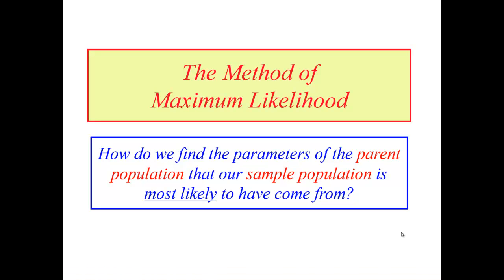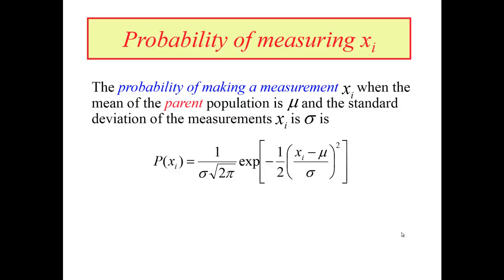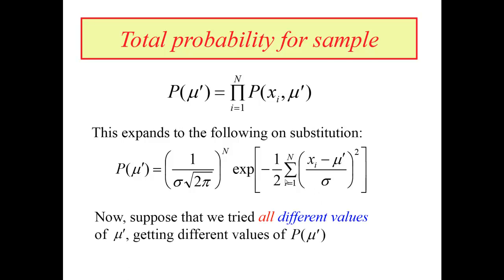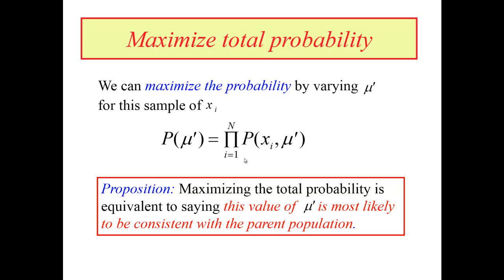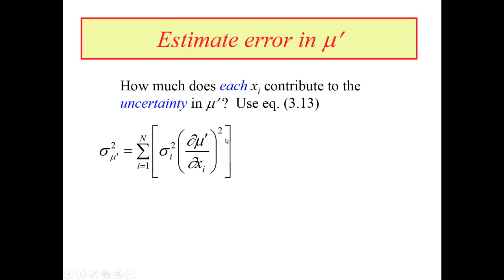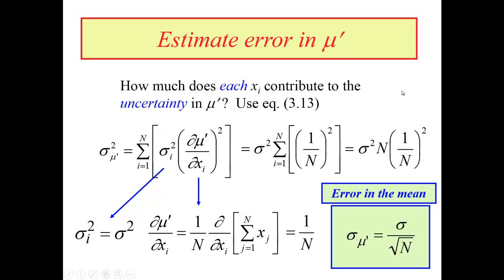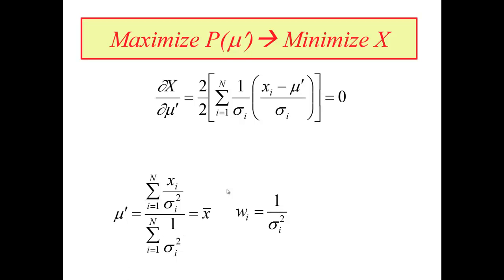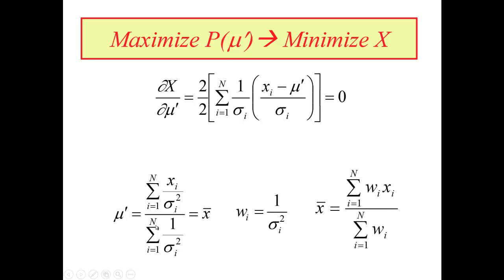p246 ch 4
An introduction to the method of maximum likelihood from Bevington and Robinson, chapter 4.